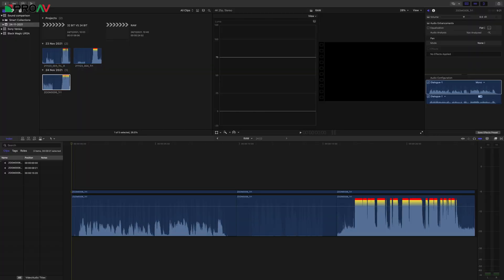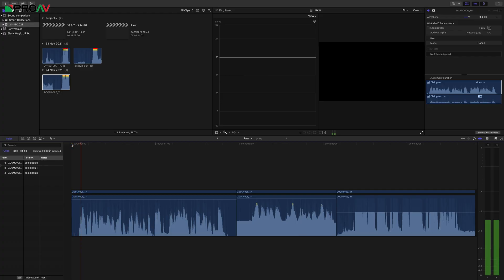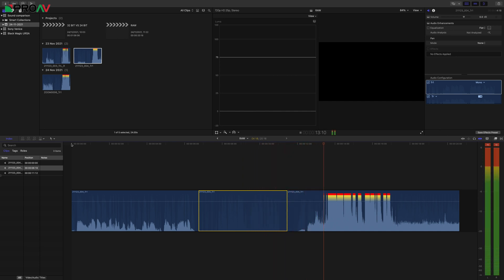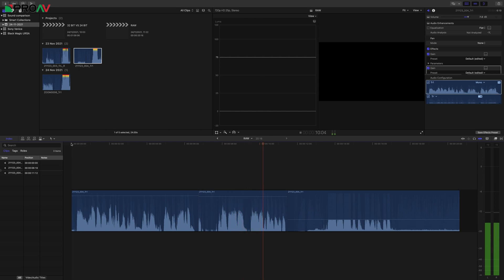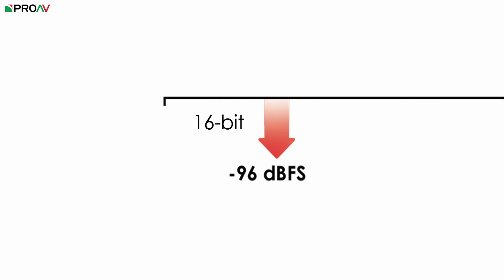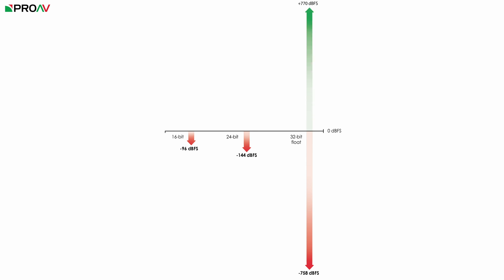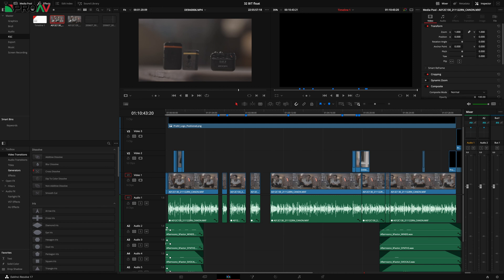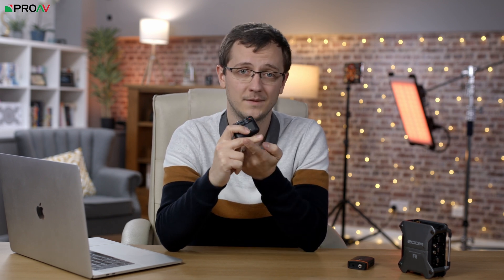Why 32 bit float is something every video professional should know about